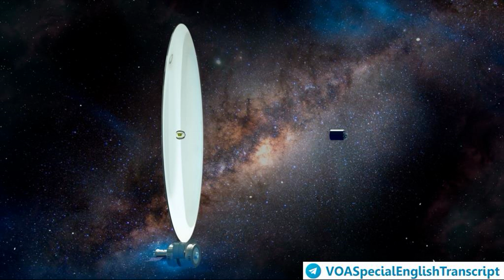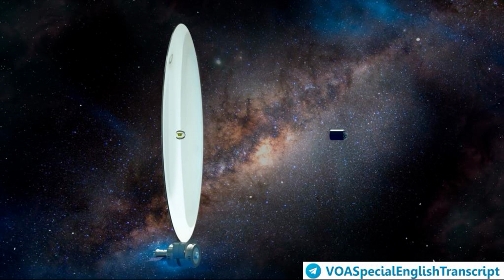NASA Looks to Build Huge Telescopes with Fluid Materials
lens – n. a piece of equipment, made of glass or plastic, with a curved surface that is used to make images larger or cleaner

optical – adj. relating to light or the ability to see

mirror – n. a piece of glass with a shiny metallic material on one side that produces an image of anything that is in front of it

dramatic – adj. very sudden or noticeable

previous – adj. existing or happening before something else

simulate – v. to do or make something that looks real, but is not

ooze – v. to come out of something

component – n. one of the parts of something, especially a machine